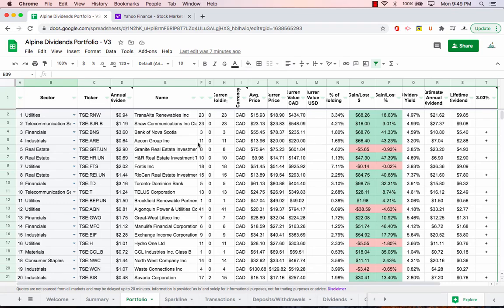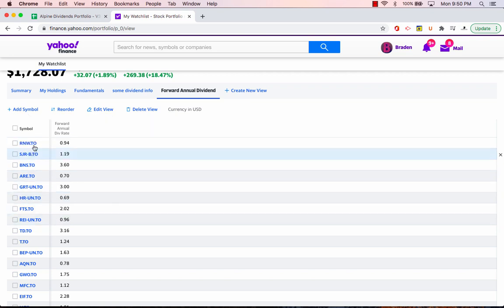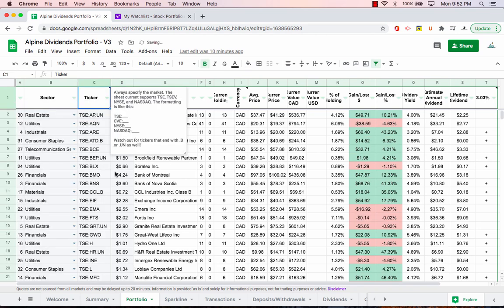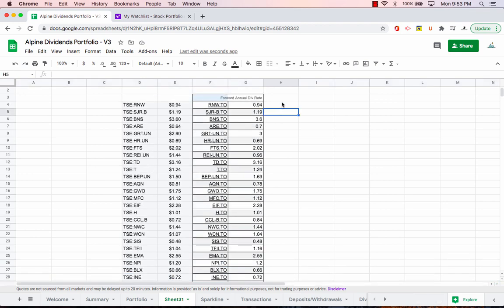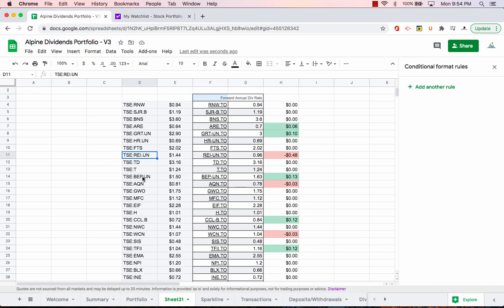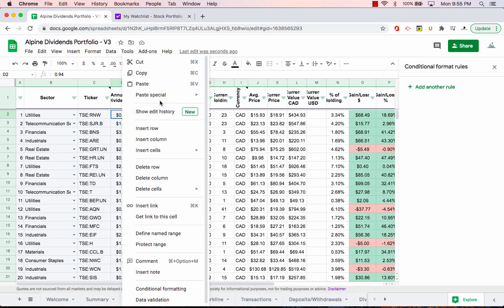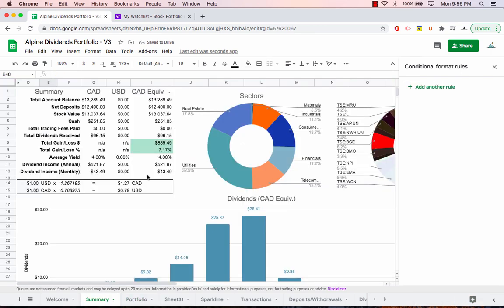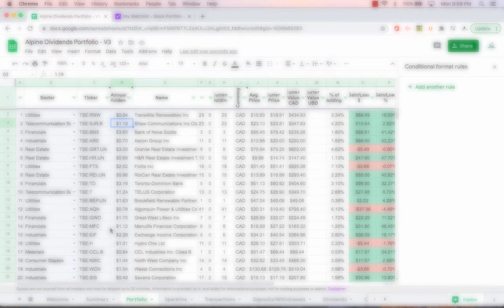How To Bulk Update Dividends in Google Sheets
The =googlefinance() function in Google Sheets does not yet have an automatic way to bring in the dividend yield, so it must be done manually. In this video I show a very quick way to update dozens of dividends in just a few clicks. While it is possible to write a script / macro to pull in the information automatically, this is a very simple, no-code way. I spend 7 minutes discussing the method, but in reality, you could apply it in just 1 minute. This isn't something that needs to be done all the time, generally every few months is good enough. The extra benefit of keeping a list of all of your positions in Yahoo Finance, is that you can also skim through the other information that they provide, such as ex dividend, and payment dates.

You can get the Dividend Tracker Google Sheet that I use in the video

If you are Canadian and want to start buying dividend stocks, Wealthsimple Trade is a really easy and convenient way to start putting aside some money. You can even buy one stock at a time for just a few dollars. If you have $100 to invest, you can use this link, and they’ll add $10 your account as a bonus. Immediate 10% ROI... not bad!

If you already signed up for Wealthsimple Trade, you can still claim the $10 with this code: BL5OIW

New to Dividend Investing? Listen to "Dividend Investing Made Easy" audiobook for free